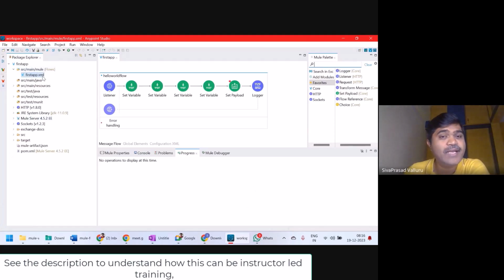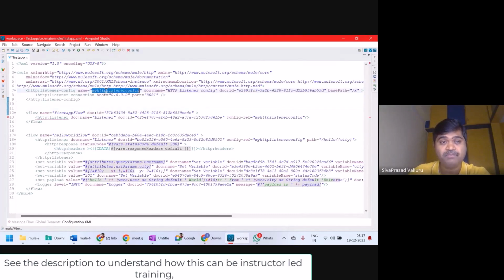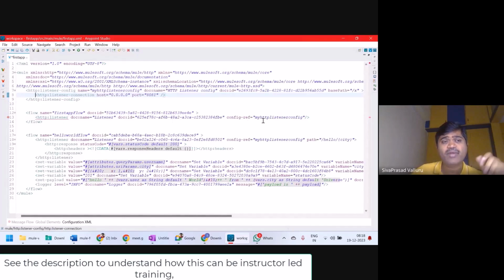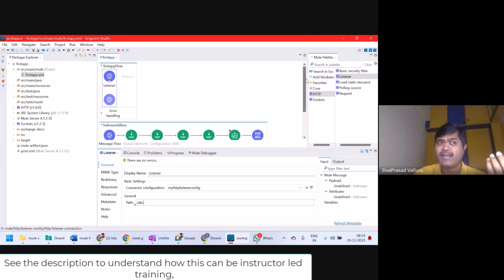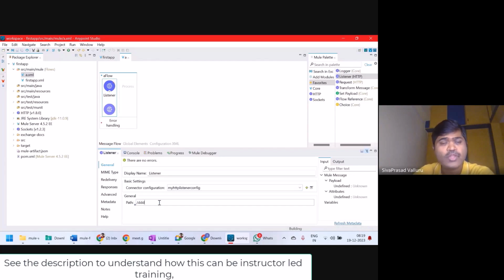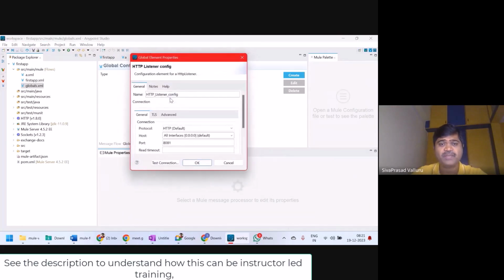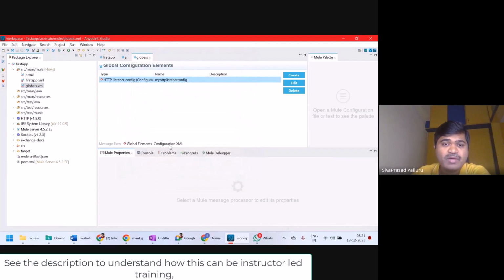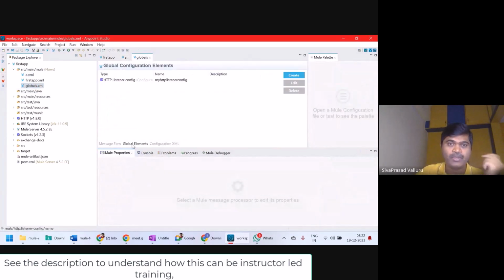MULESOFT TRAINING DAY5 -BEST-PRACTISES-IN MULE-REGARDING-GLOBAL-ELEMENTS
In this video, i have discussed about a best practise to be followed while creating global elements in mule
Following is my github link to download the lab documents: